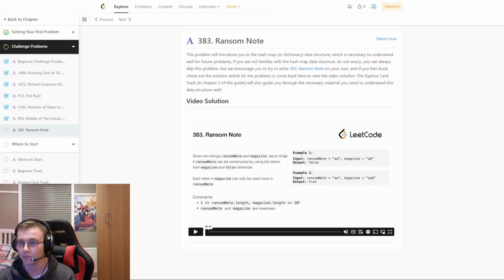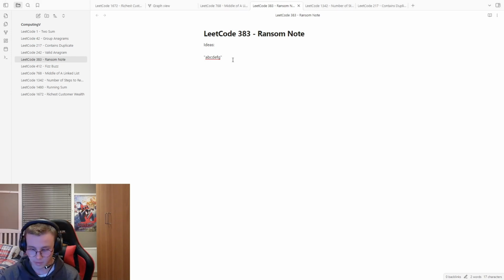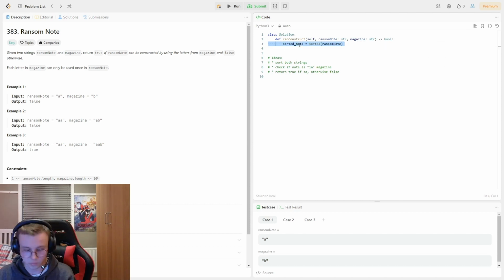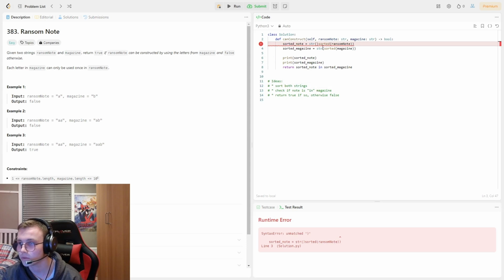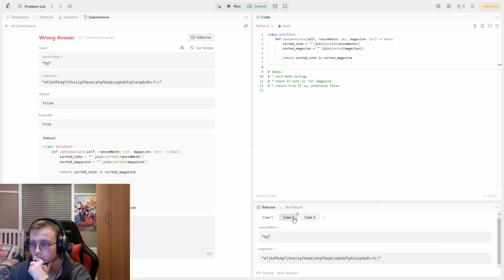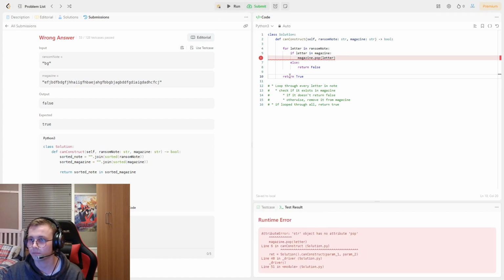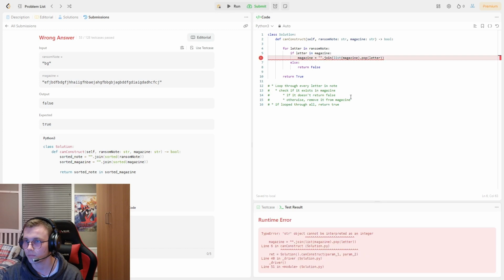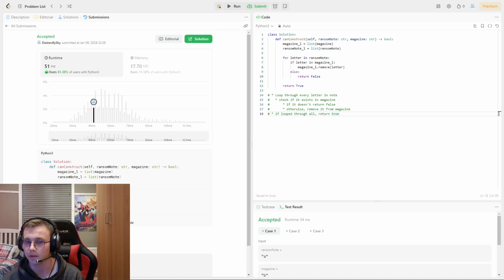my attempt at solving leetcode 383: ransom note [SOLVED]